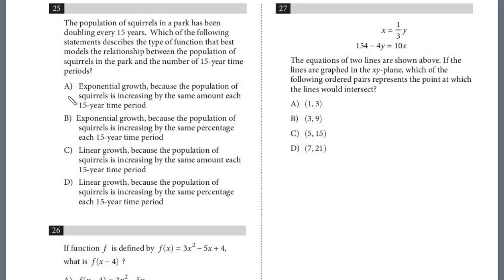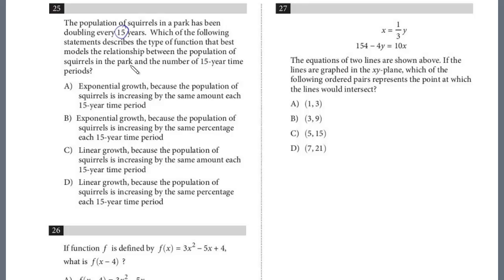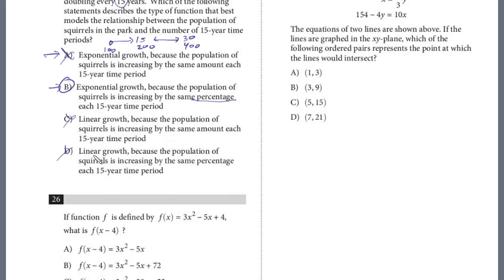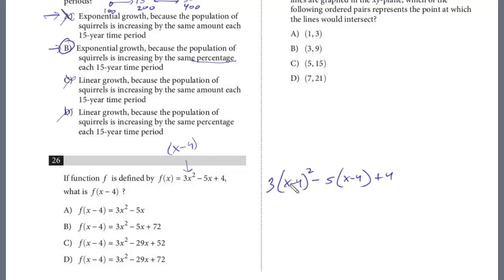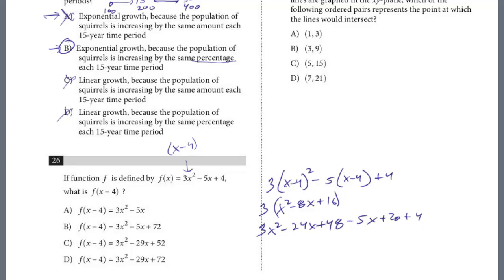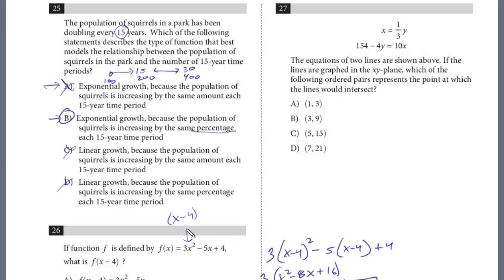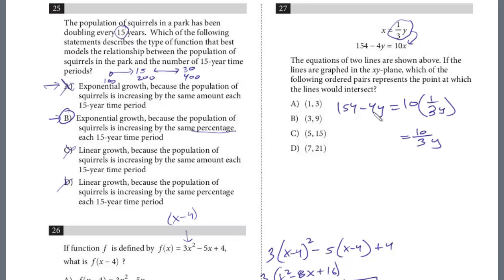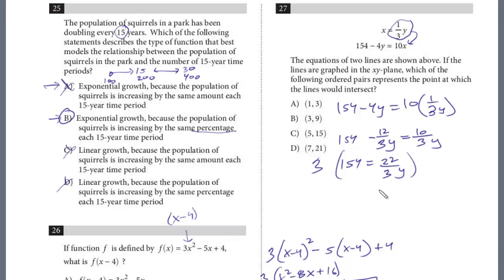PSAT Test 2, Section 4, 25-27